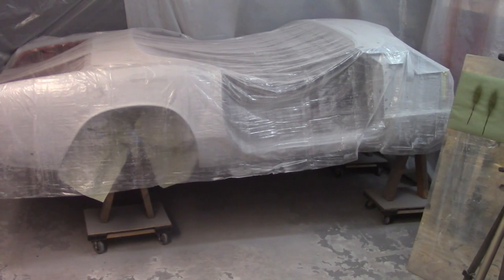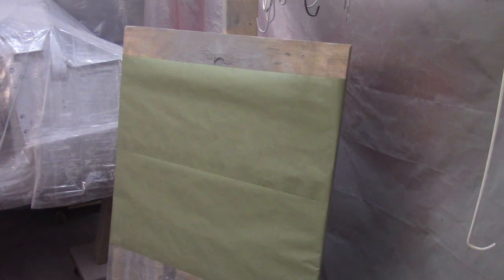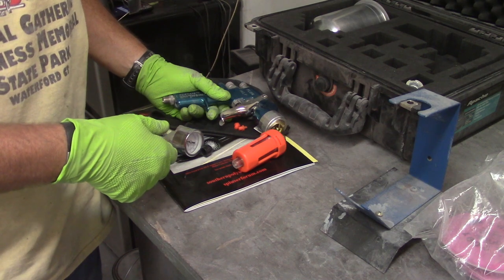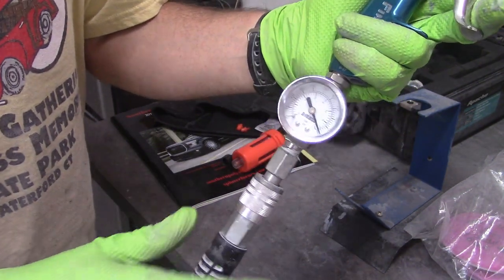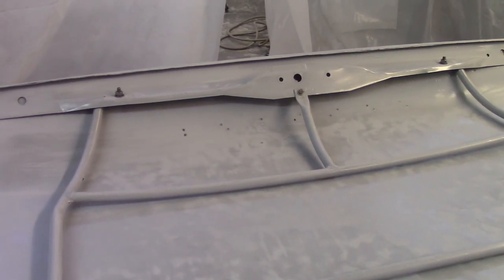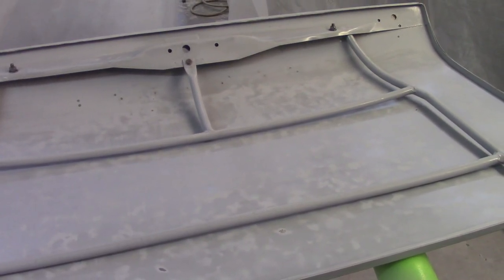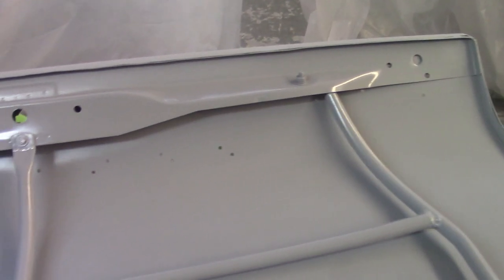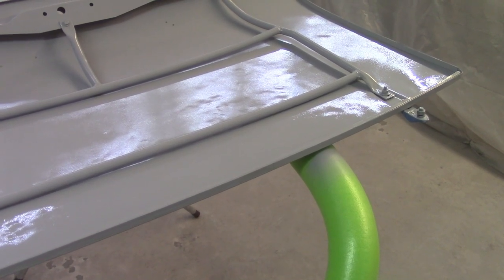I've Been Painting Wrong | Roundtail Restoration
It's all about that darn desiccant filter. Turns out I've had my gun setup wrong since I started painting. How I figured it out and the easy fix.